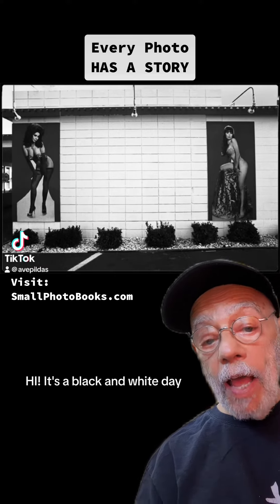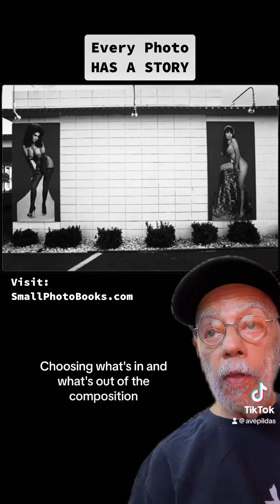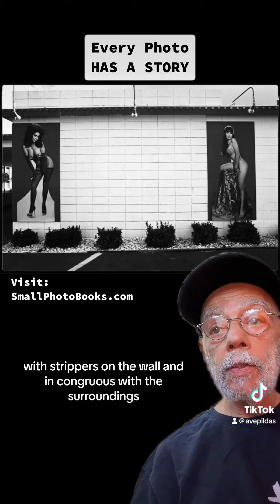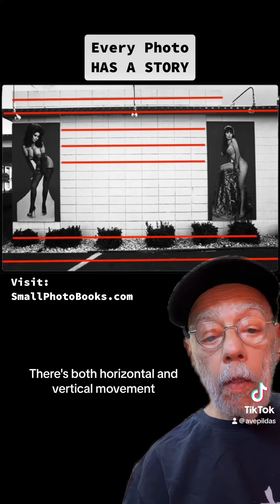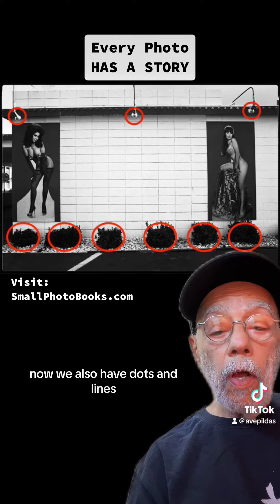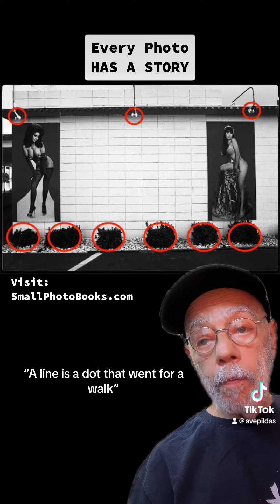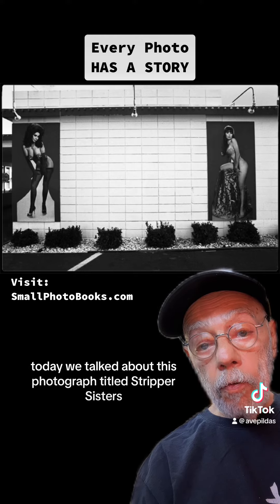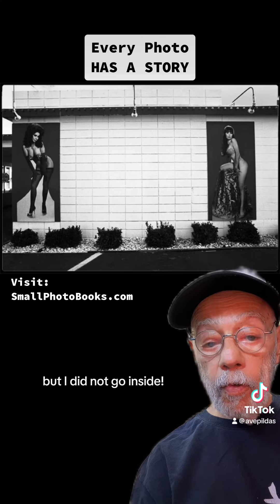EVERY PHOTO HAS A STORY #9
EVERY PHOTO HAS A STORY: today I am talking about this photograph: “Strippers Sisters”, from Las Vegas, 1982. I hope you like it!